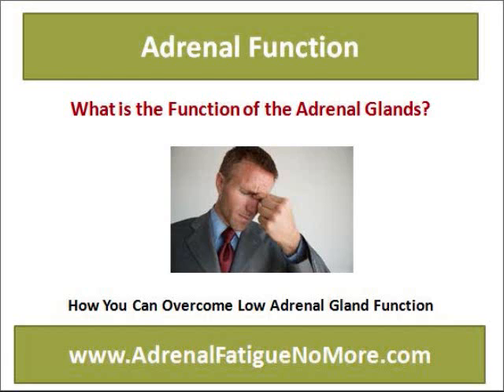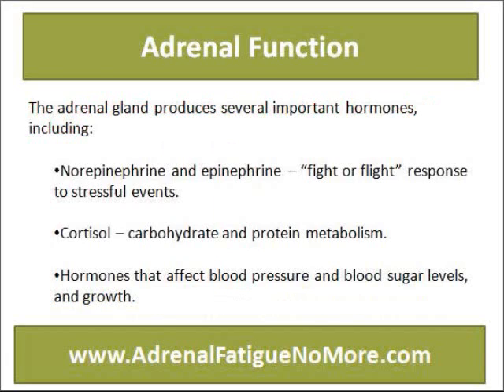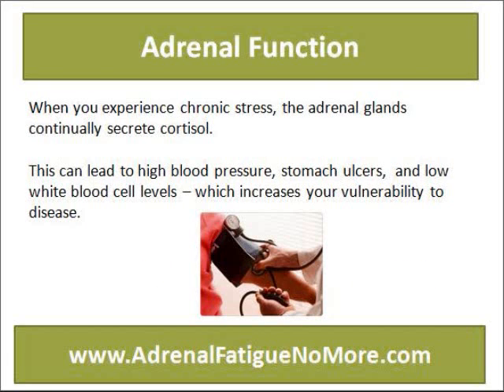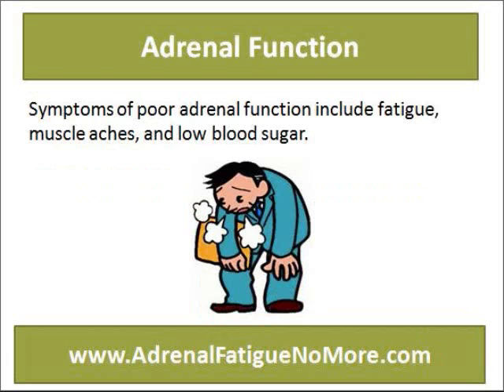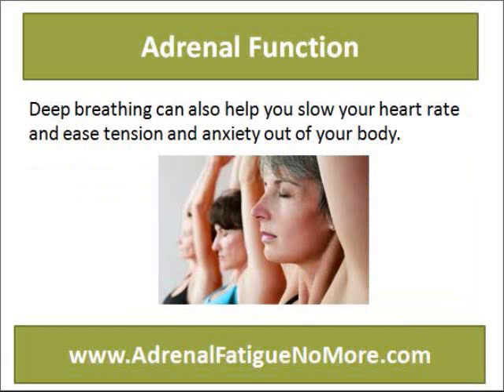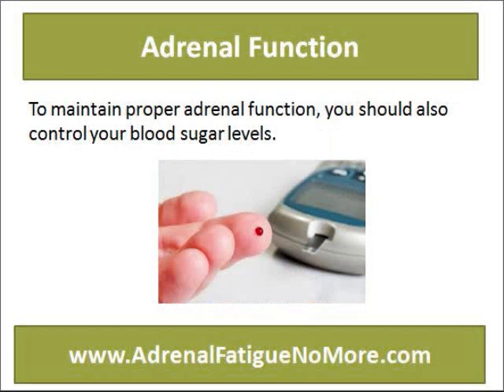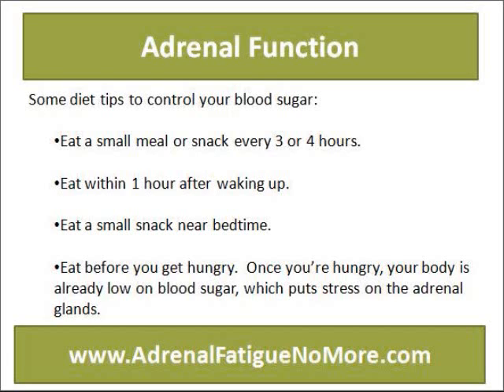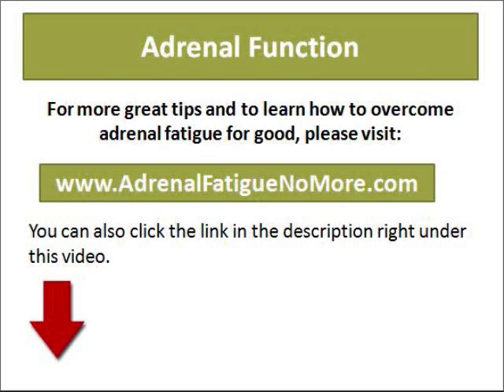Super Adrenal Function - Your Adrenal Glands & How to Keep Them Healthy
- How to maintain healthy adrenal glands and have more energy.

adrenal
chronic fatigue
adrenal fatigue
fatigue adrenal
fatigue symptoms
adrenal glands
adrenal insufficiency
adrenal symptoms
causes fatigue
fatigue cause
adrenal stress
adrenal support
adrenal fatigue symptoms
adrenal health
causes of fatigue
adrenal disease
adrenal exhaustion
adrenal supplements
adrenal disorders
adrenal hormones
adrenal fatigue syndrome
adrenal fatigue treatment
adrenal supplement
constant fatigue
adrenal fatigue diet
adrenal disorder
adrenal deficiency
adrenal dysfunction
adrenal gland fatigue
adrenal burnout
treatment for adrenal fatigue
causes for fatigue
adrenal exhaustion symptoms